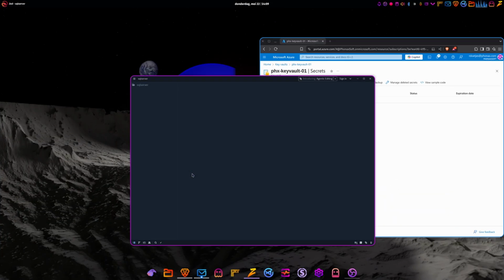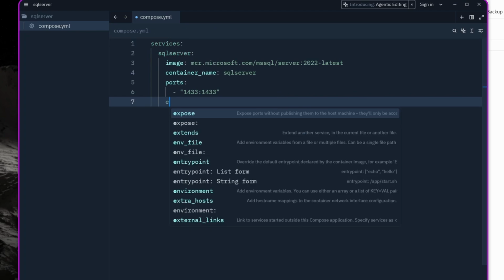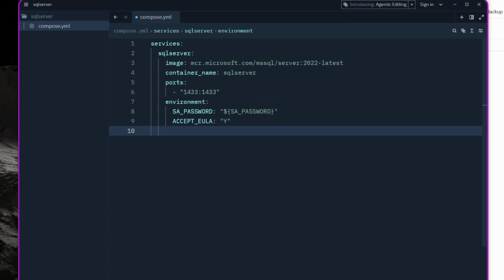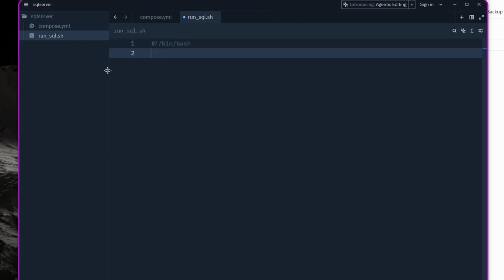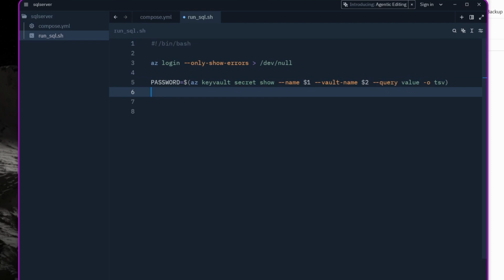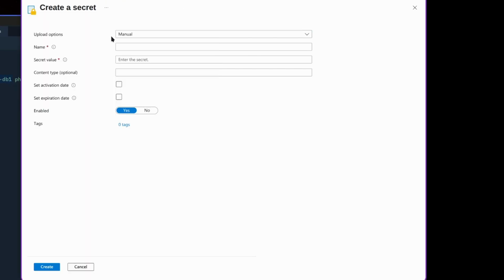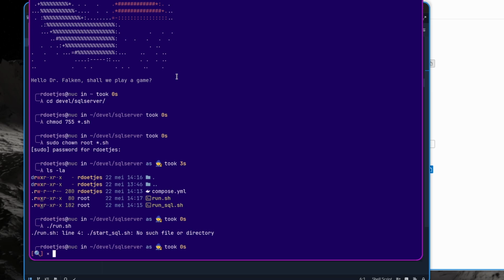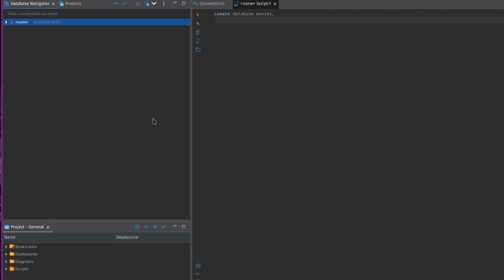Quick install of SQL SERVER Running on Linux in Docker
Today we will install SQLServer from microsoft on our beloved linux using a docker image from Microsoft.
This is a super quick and painless way of installing a SQL server instance.

for mor configuration parameters.

I noticed now that SA_PASWORD is deprecated and is no MSSQL_SA_PASSWORD that’s one of the things I loathe about Microsoft. They keep changing public interfaces instead of doing it right the first time.

compose.yml file (note that here we explicitly set the license to Developer (check gthe documentation for your license!
services:
  sqlserver:
    container_name: sqlserver
    ports:
      - "1433:1433"
    restart: unless-stopped
    environment:
      MSSQL_PID: "Developer"
      SA_PASSWORD: "${SA_PASSWORD}"
      ACCEPT_EULA: "Y"
    volumes:
      - sql_db_1:/var/opt/mssql
volumes:
  sql_db_1:

run_sql.sh
#!/bin/bash
The line below can help when azure authenticatio in browser doesn't work automatically
It will ask you to surf to a url and enter the provided code (this always works)
az login --use-device-code --only-show-errors

az login --only-show-errors

PASSWORD=$(az keyvault secret show --name $1 --vault-name $2 --query value -o tsv)
SA_PASSWORD="$PASSWORD" docker-compose up -d

run.sh
#!/bin/bash

./run_sql.sh your_secretname your_keyvault _name